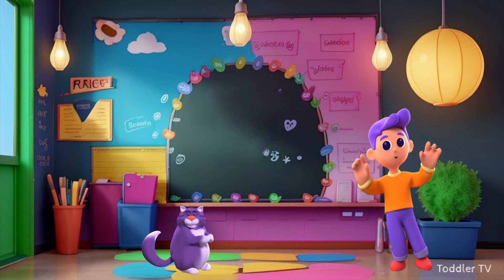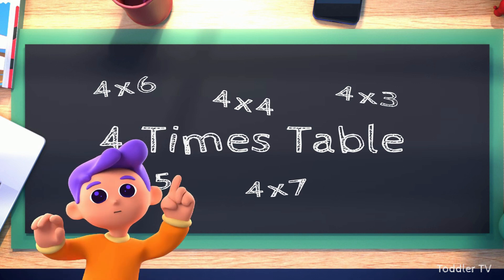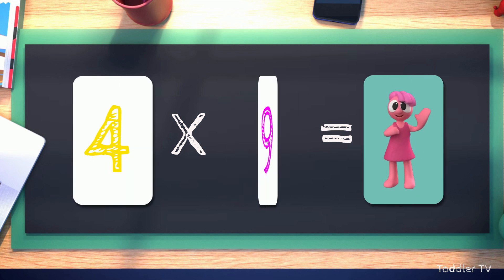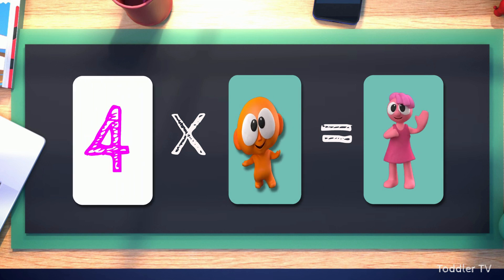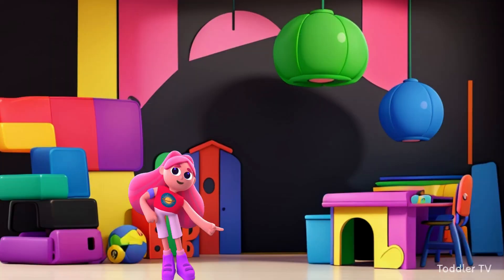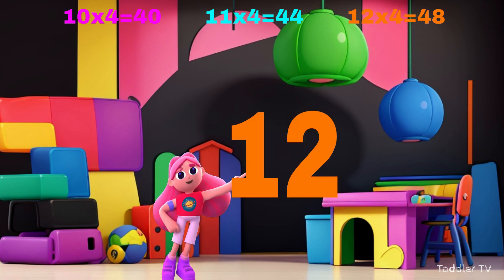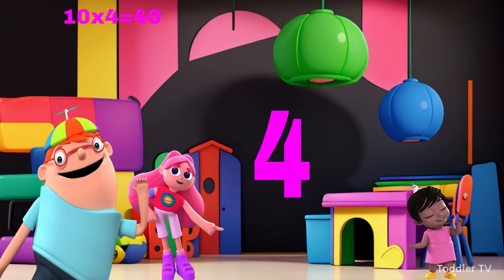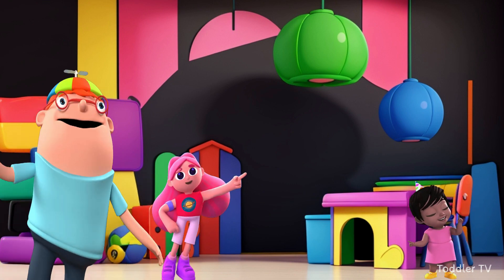The 4 Times Table Mastering Multiplication For Kids